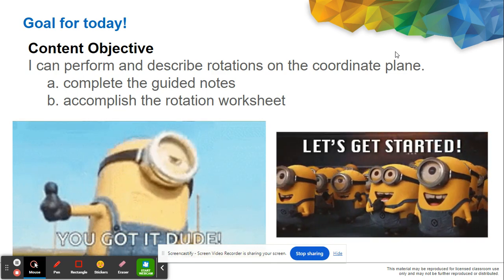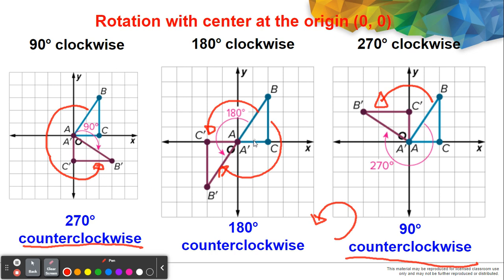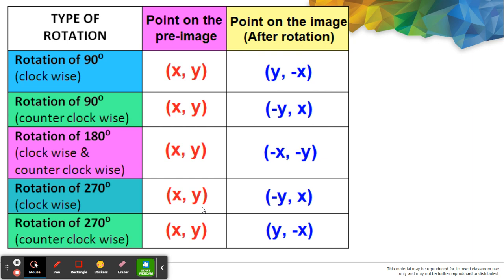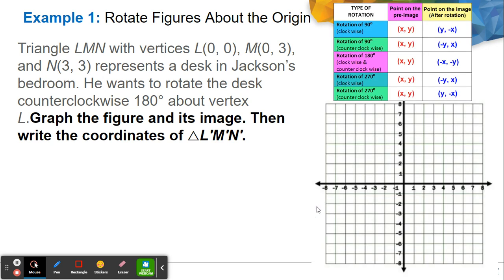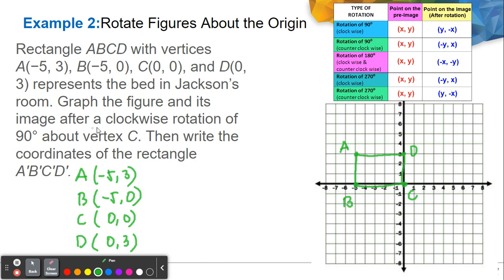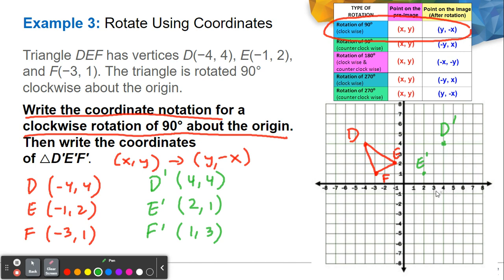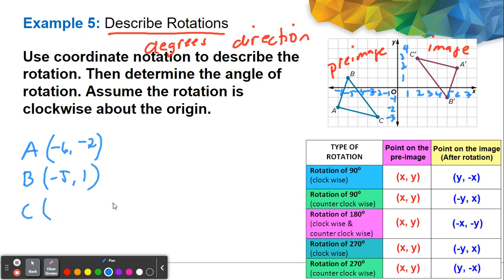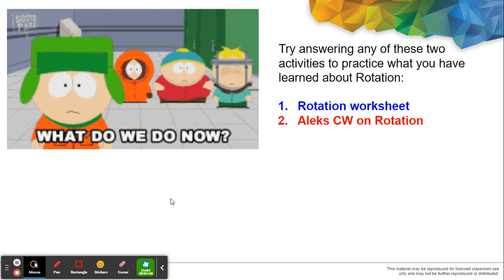Lesson Rotation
Learn about the transformation "Rotation"

Please recheck the rotated image for example number 1. I  purposely made a mistake on graphing to check if my students were really paying attention on the video and to ensure that they know how to graph the points correctly. I was successful because they raised their concerns about it, they graphed properly on their notes and I gave them prizes for spotting the mistake.